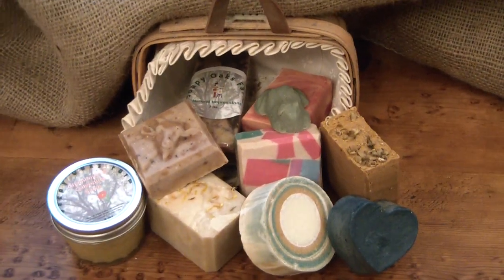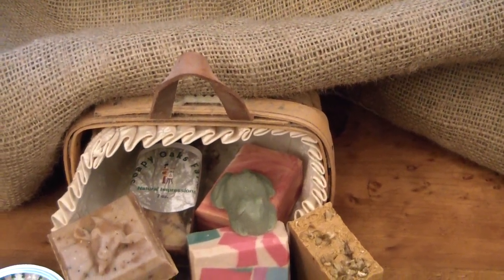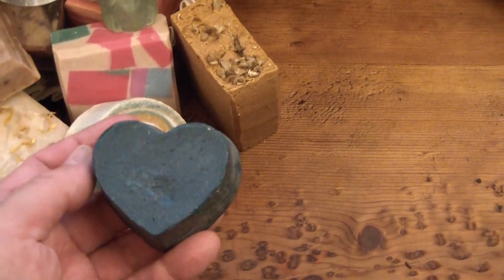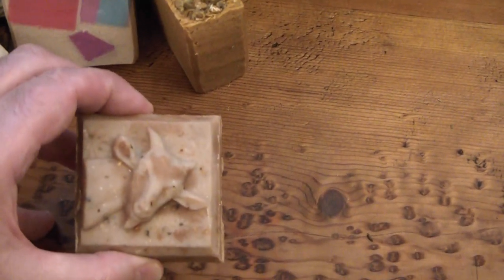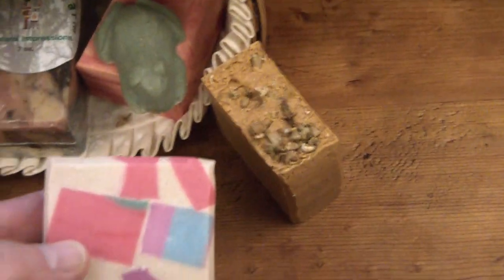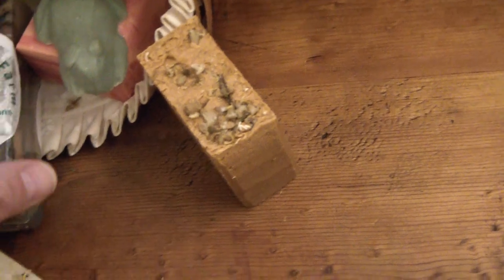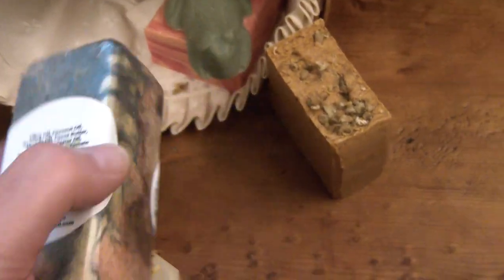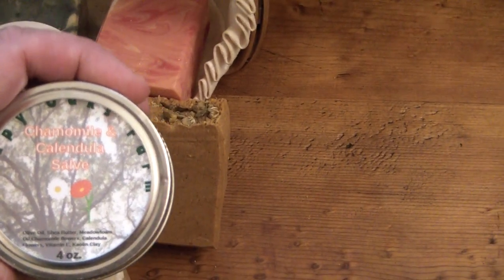(Drawing Over) WIN WIN WIN - Handmade soaps, salve (balm)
This drawing is over.  Winner will be announced Saturday July 21st. SO hope you will be here for the big win..